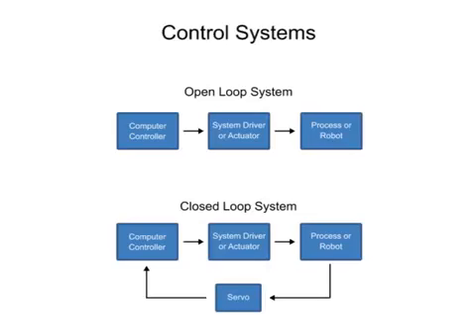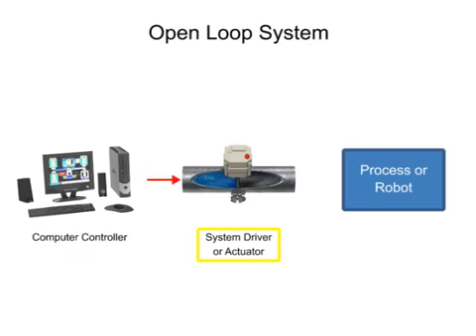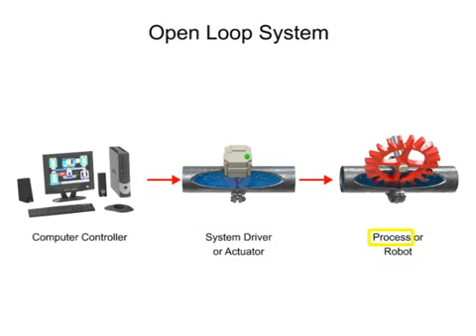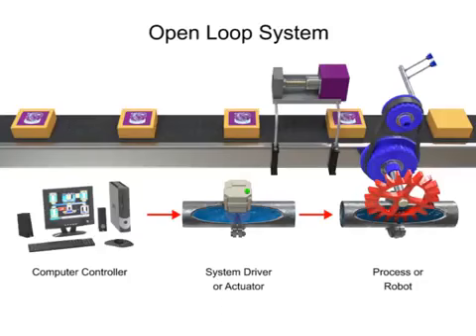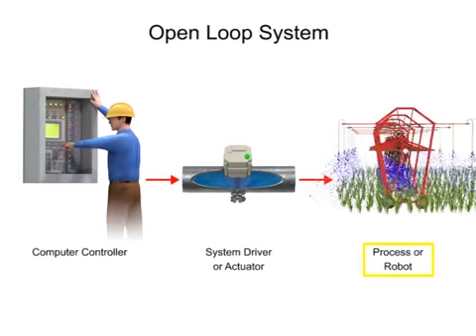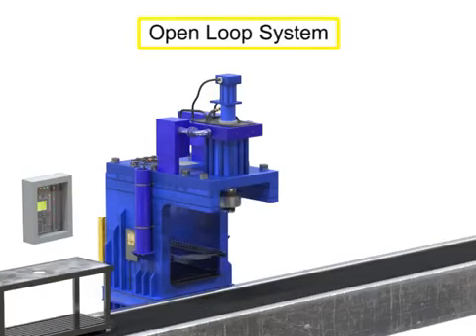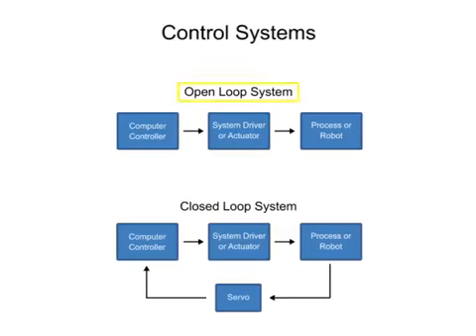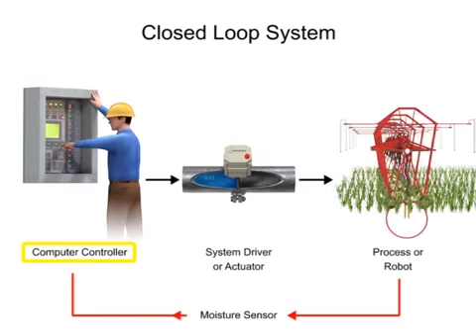النظام المفتوح والمغلق الروبوت نشاط1 صفحة 26